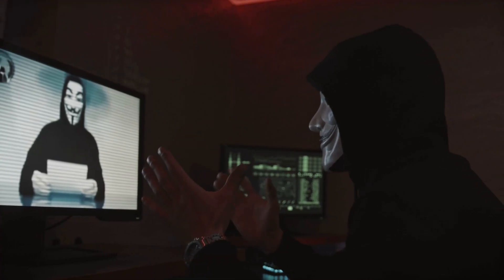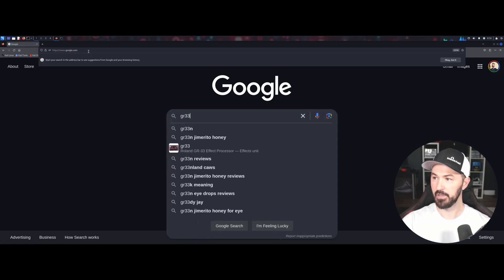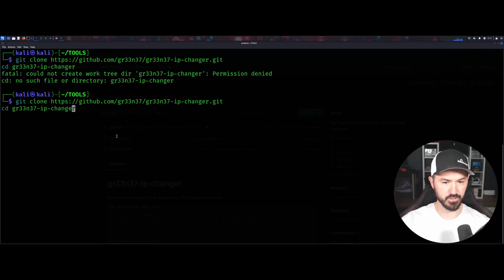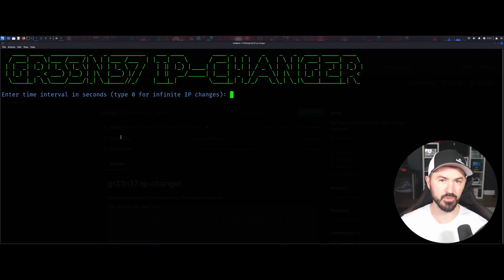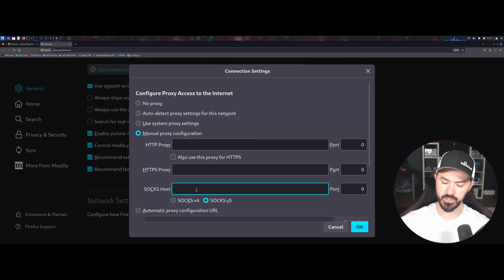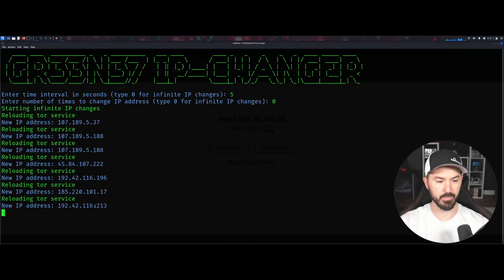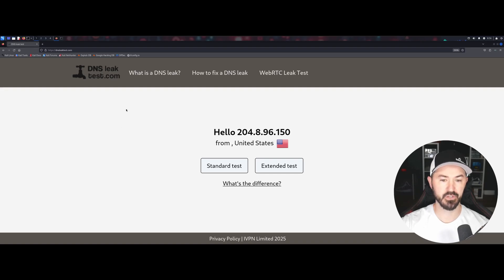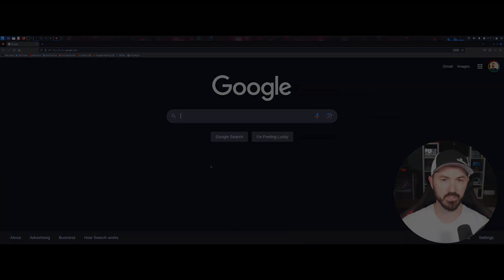How Hackers Automatically Change IP & Location EVERY 5 Seconds | Kali Linux 2025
📱Social Media📱